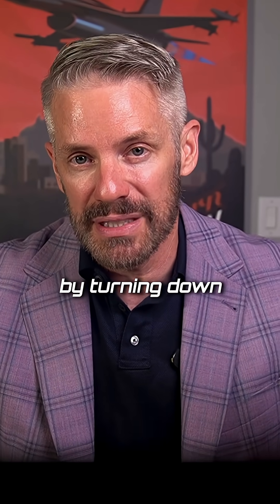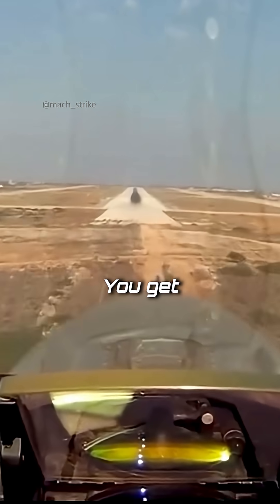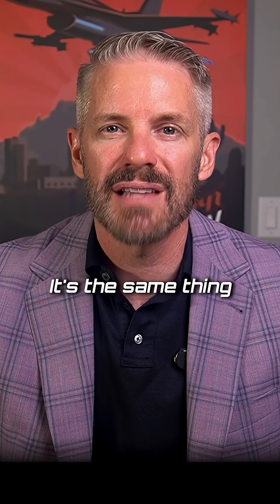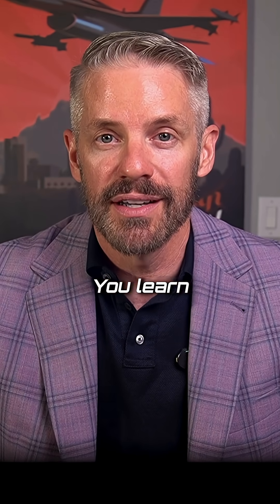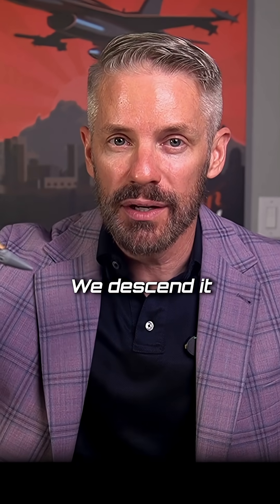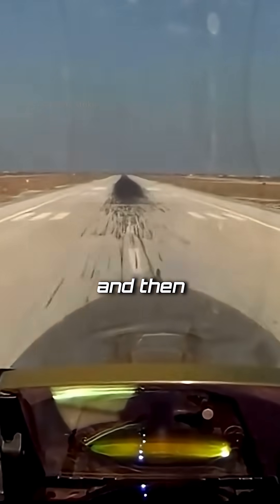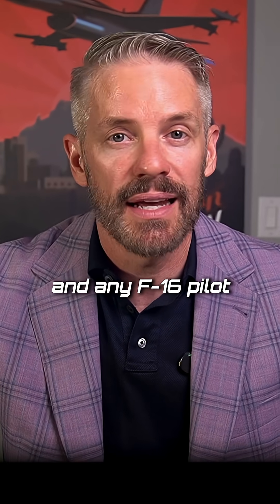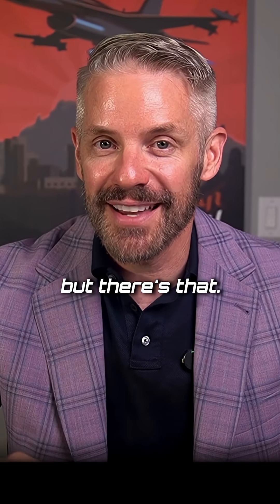How F-16 Pilots Land Without a HUD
F-16 pilots train to land safely even without the HUD by practicing “HUD-out” landings. It’s all about knowing the sight picture, flare timing, and runway cues—skills that make the jet flyable no matter what equipment fails.